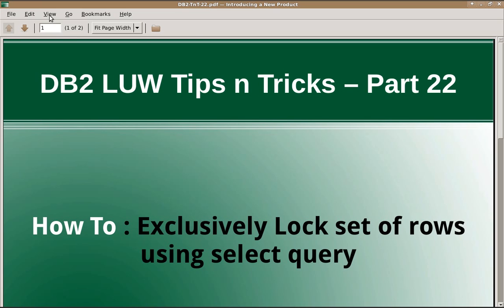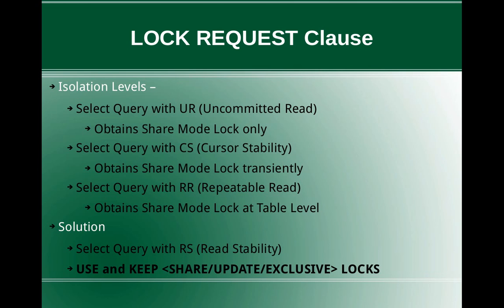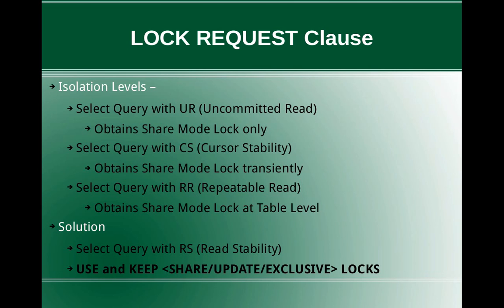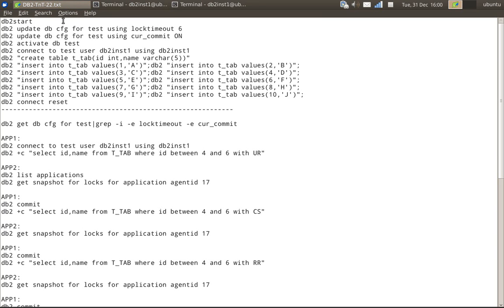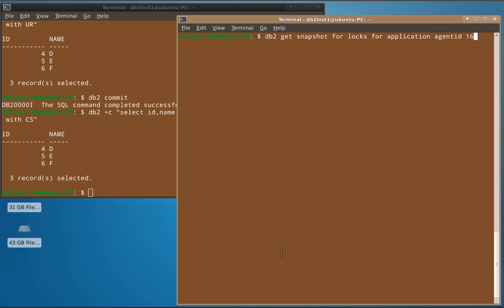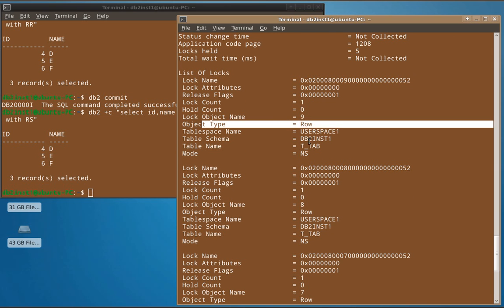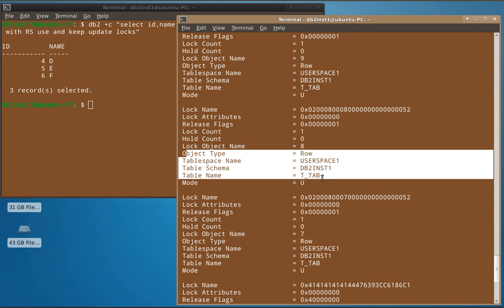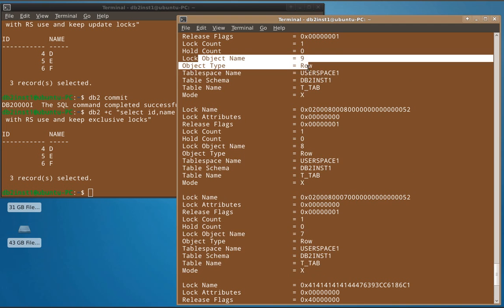DB2 Tips n Tricks Part 22 - How to Exclusively lock set of Rows using select query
How to Exclusively lock a set of Rows using select query
Solution:
LOCK REQUEST Clause
USE and KEEP SHARE/UPDATE/EXCLUSIVE Locks